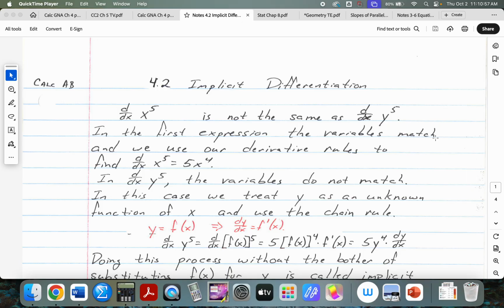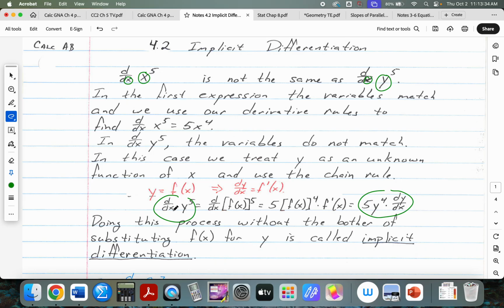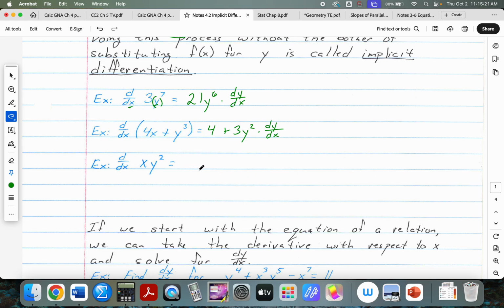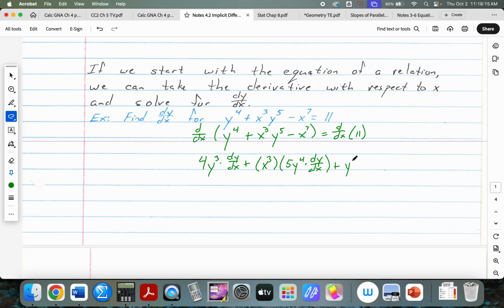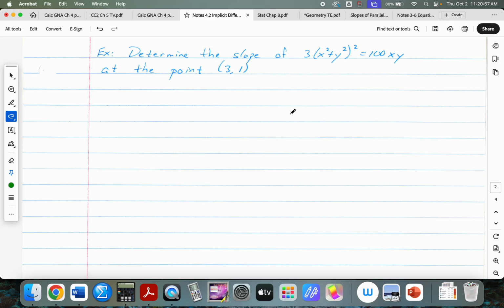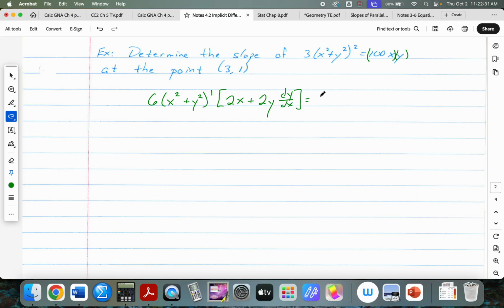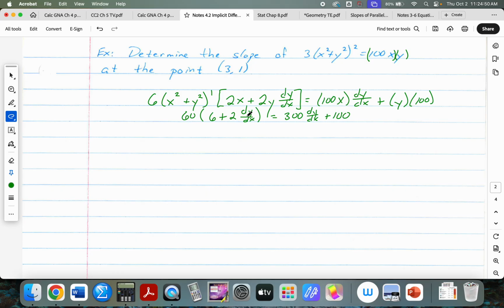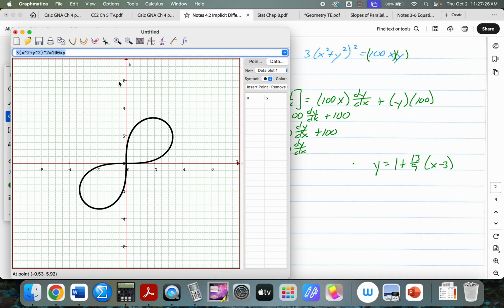Calc AB Oct 2